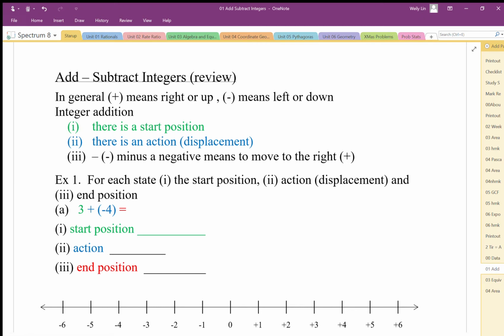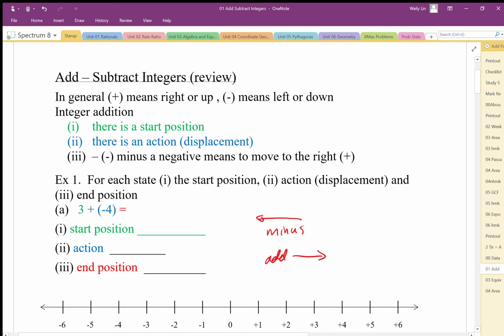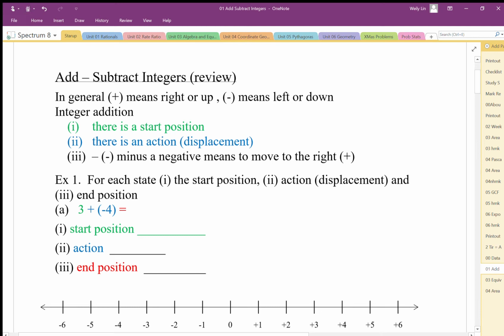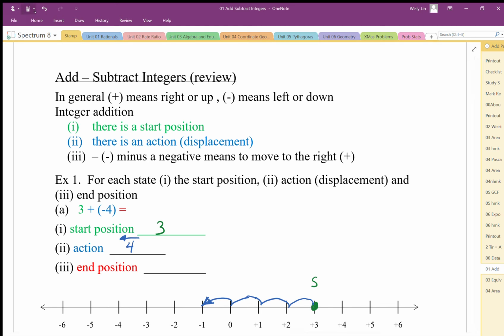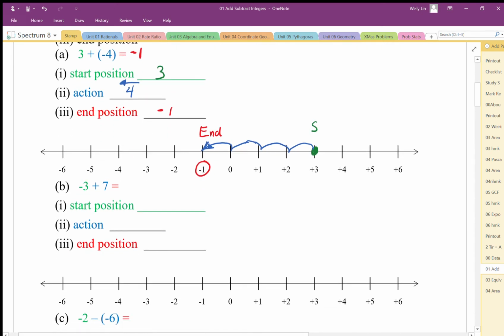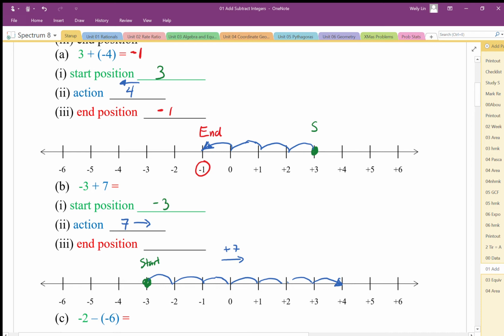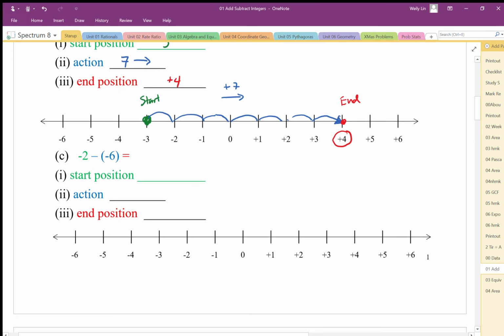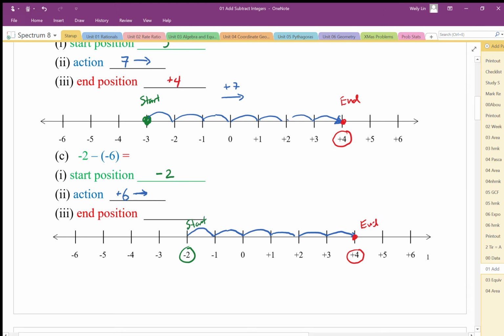02 Add Subtract Integers Part1